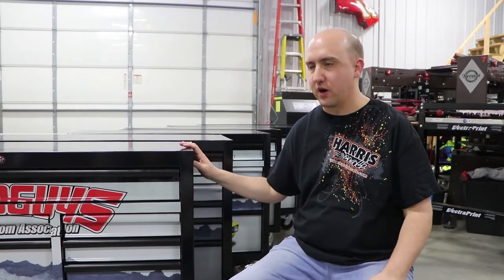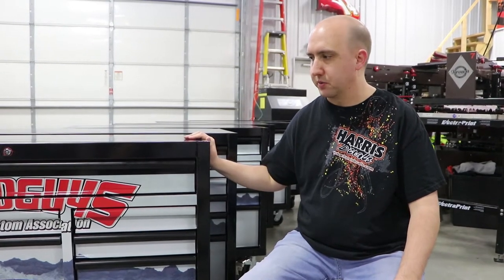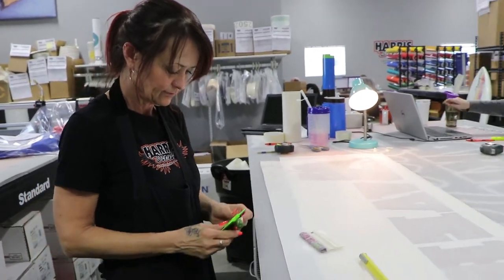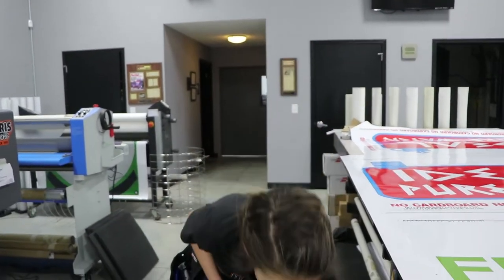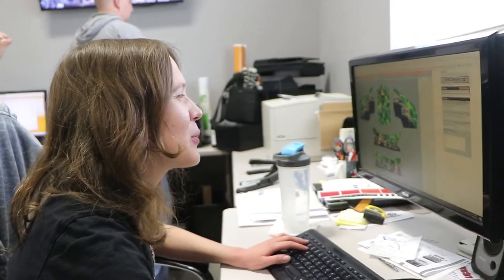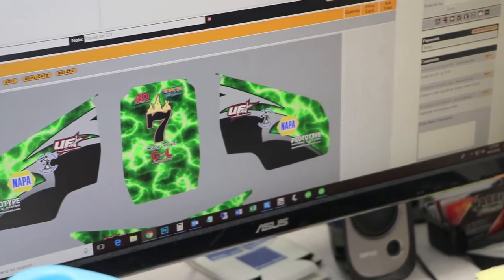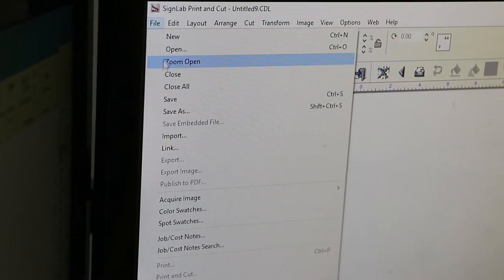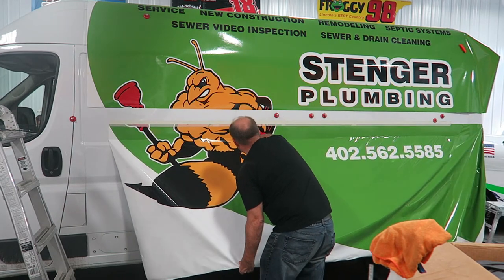VLOG 24 -Tool Box Wraps